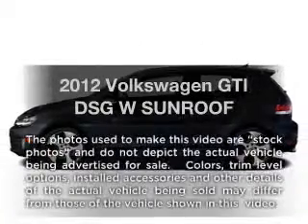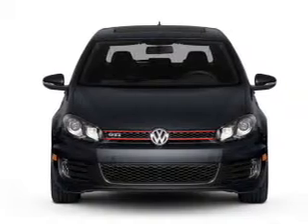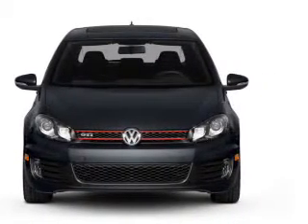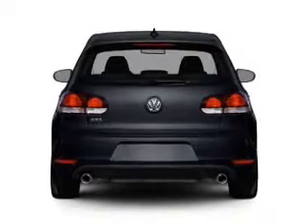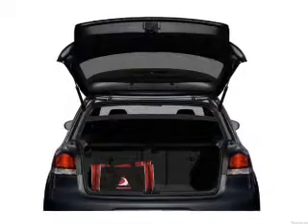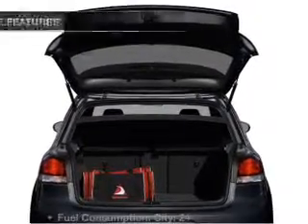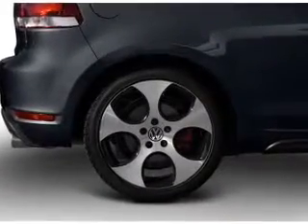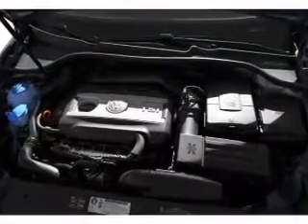2012 Volkswagen GTI - HOUSTON TX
Year: 2012
Make: Volkswagen
Model: GTI
Trim: DSG W SUNROOF
Engine: 2.0 liter inline 4 cylinder 16 valve
Transmission: 6-Speed Automatic with Auto-Shift
Color: Candy White
Mileage:
Address:
17109 KATY FREEWAY